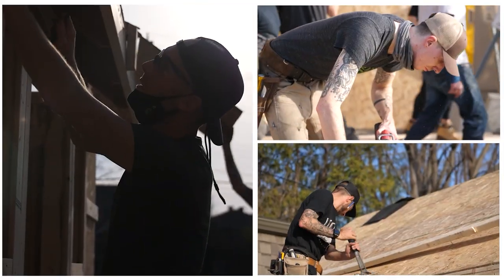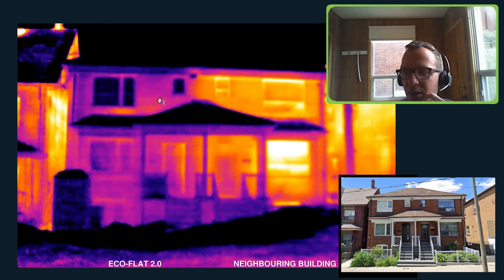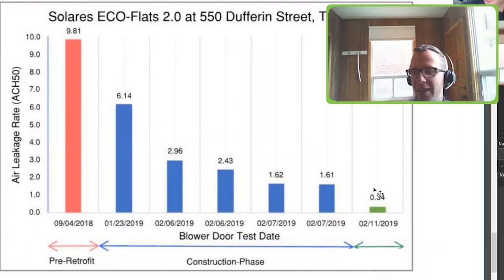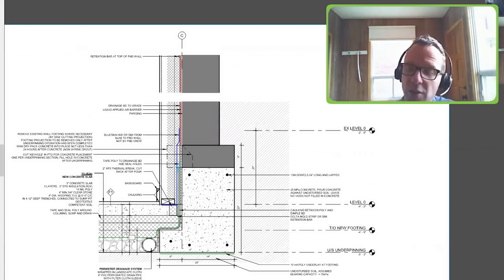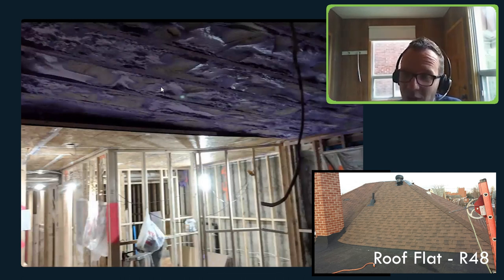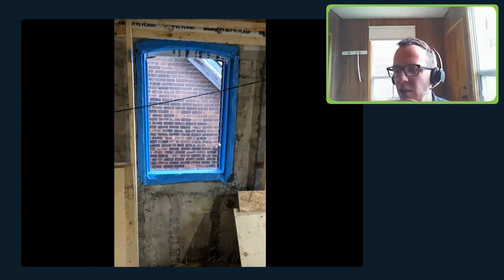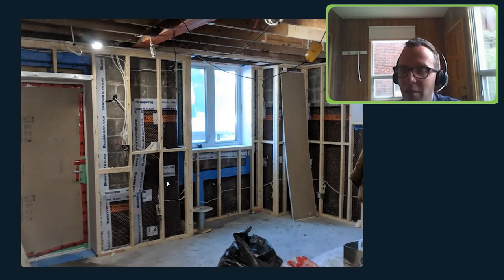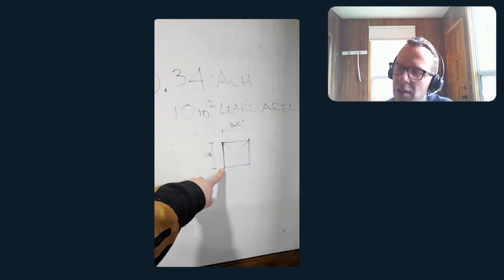This High Performance & Density Retrofit takes 4 Honda Civics Off the Road!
Part 2 of this exciting High-Performance, Density Retrofit
Solares Architecture Eco Flats #2

0:35 Passive House Designs Deal
1:18 Blower Door Results